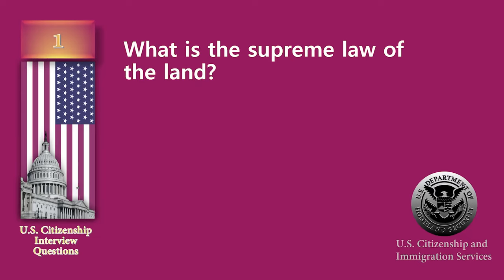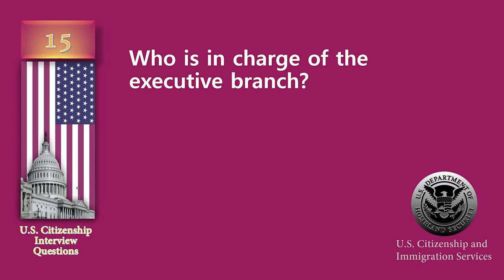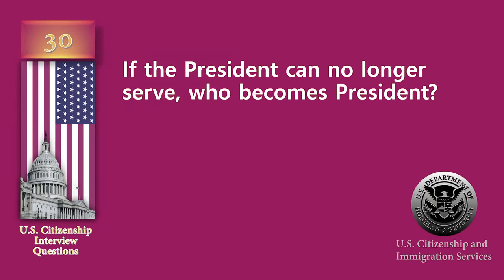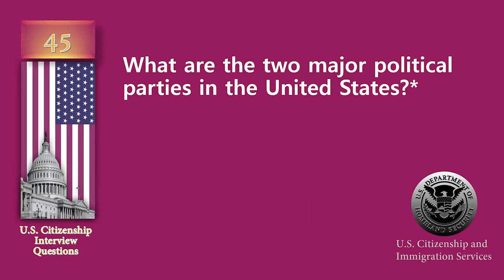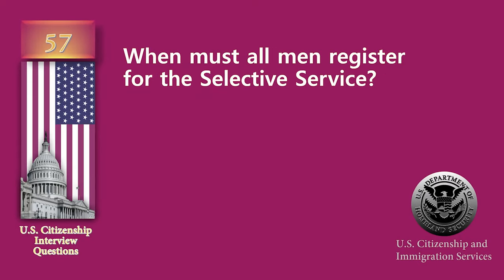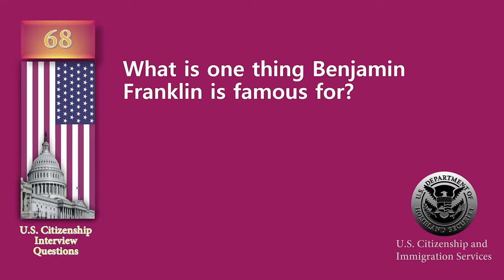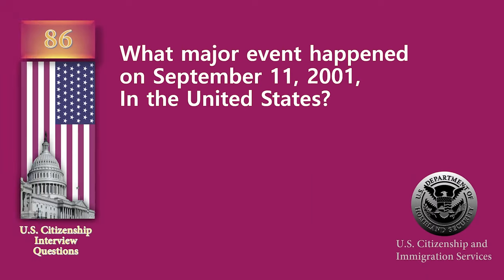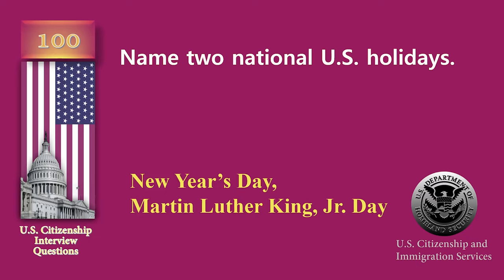How To Prepare and Ace the 2024 US Citizenship Test & Interview | Excel For Success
Here are the100 civics questions on the naturalization Exam. In the naturalization interview, applicants shall be asked up to 10 questions from the official list of 100 questions.  One must correctly answer 6 of the 10 questions to qualify for the civics test.

Patriotic piano music played softly by Roberto Berrocal. Relax, and unwind while listening to America the Beautiful, God Bless America, and Star Spangled Banner. This will help you learn the US Citizenship Test while inspired by patriotic music.

On Dec. 1, 2020, USCIS implemented a revised version of the civics test for naturalization (2020 civics test). Due to recent policy changes, some applicants required to take the 2020 civics test may now have a choice to take the 2020 test or the 2008 civics test. Please note that beginning on April 19, 2021, USCIS will only offer the 2008 civics test at the initial interview appointment, regardless of the filing date.

The 100 civics (history and government) questions and answers for the 2008 version of the civics portion of the naturalization test are listed below. The civics test is an oral test, and the USCIS officer will ask the applicant up to 10 of the 100 civics questions. An applicant must answer 6 out of 10 questions correctly to pass the civics portion of the naturalization test.

To help you look up state-dependent questions:
☞ Who is one of your state's U.S. Senators now?
☞ Name your U.S. Representative.
☞ Who is the Governor of your state now?
☞ What is the capital of your state?